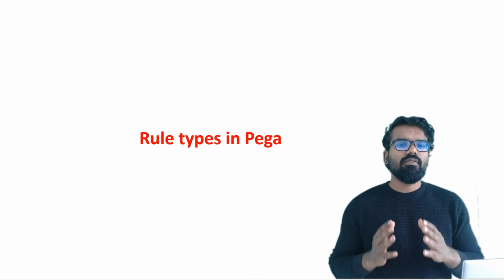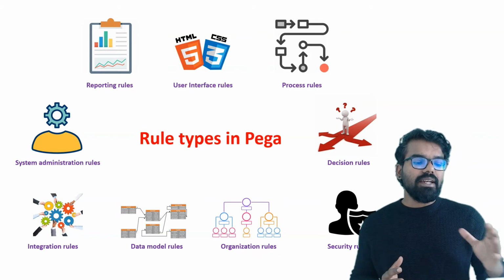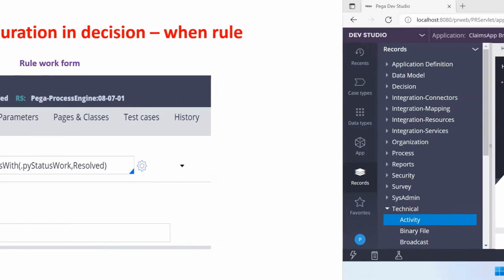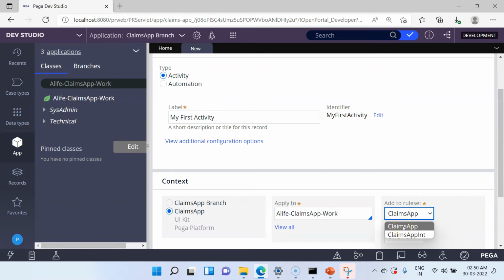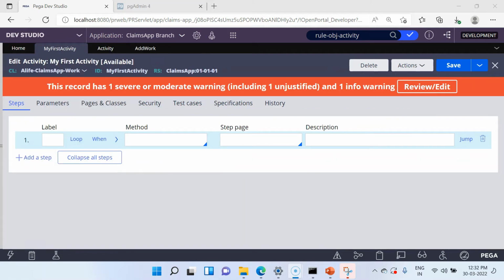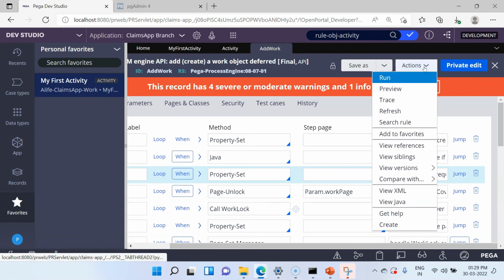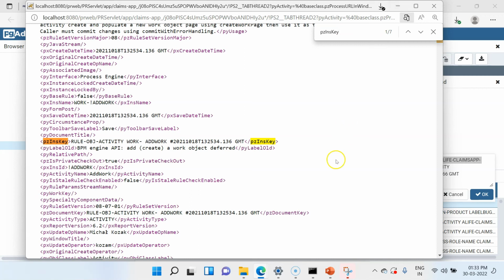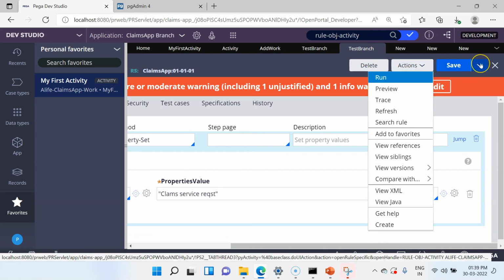15. Rules & rule types in Pega - Configurations in rule form.